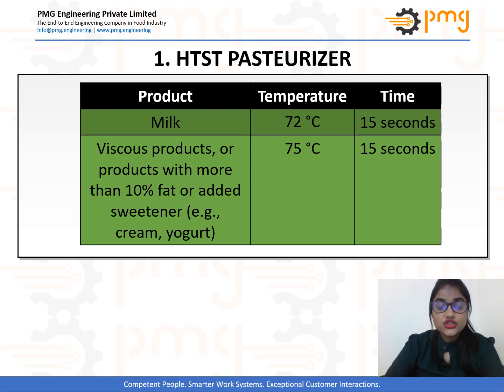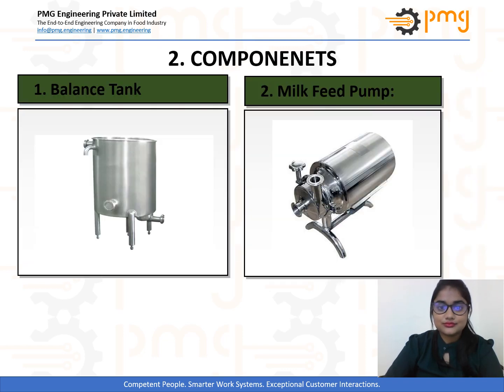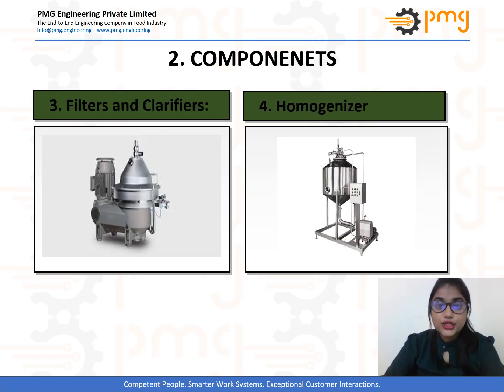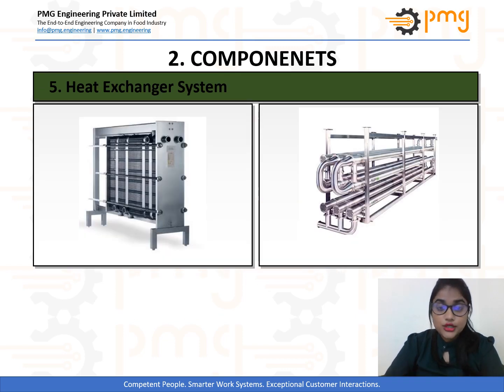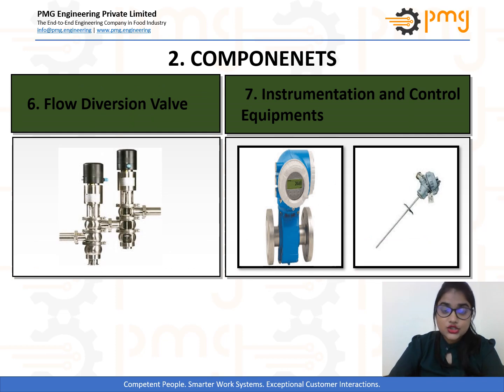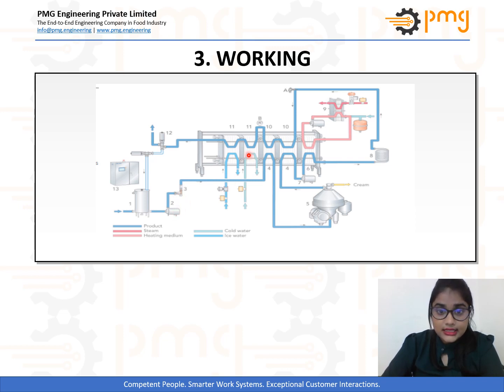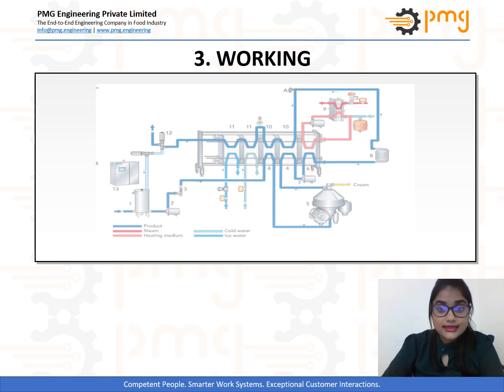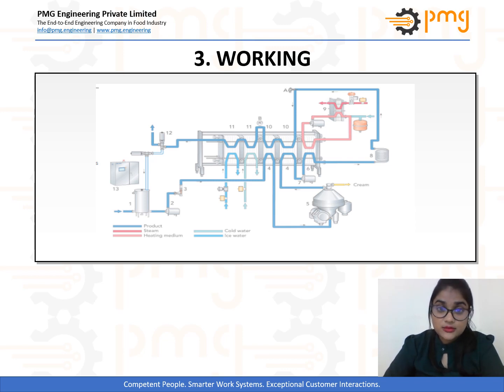HTST Pasteurization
High Temperature Short Time (HTST) pasteurization is the most widely accepted pasteurization methods in Food Industry for liquids including Milk, Juices, Eggs, etc. Understanding the process, components, and operation forms the foundation of designing and operating a food processing factory.

In this video lecture, Disha Sinha (Process Engineer) at PMG Engineering introduces the process, key components, and working of HTST Pasteurization.

Build your food factory meeting global standards of engineering and food safety